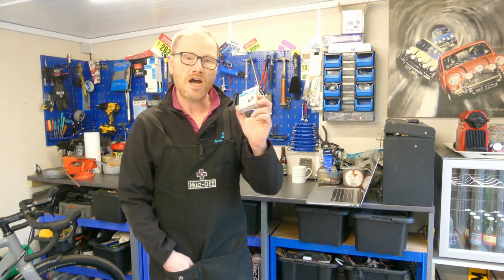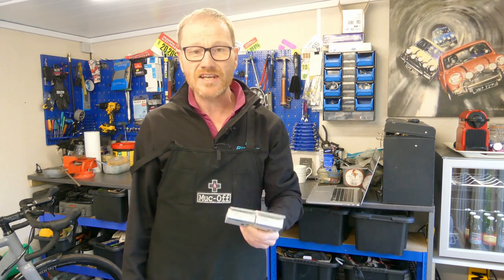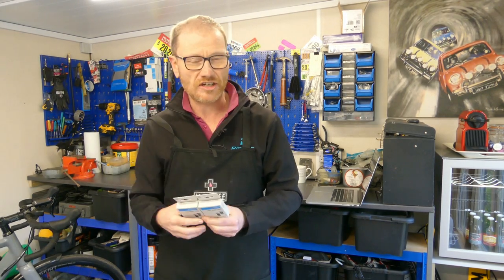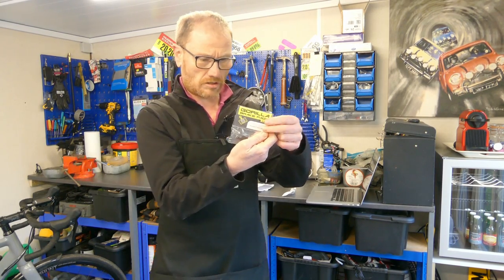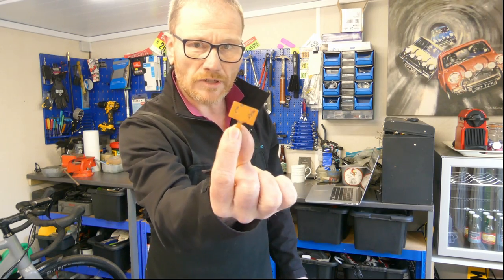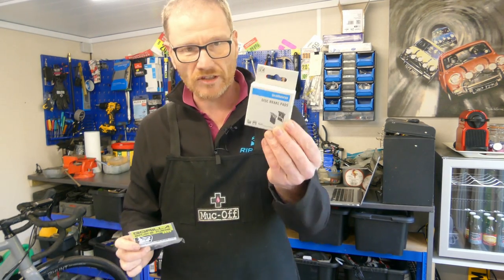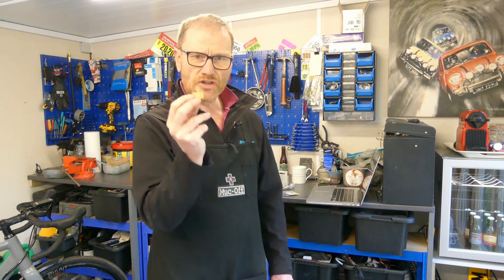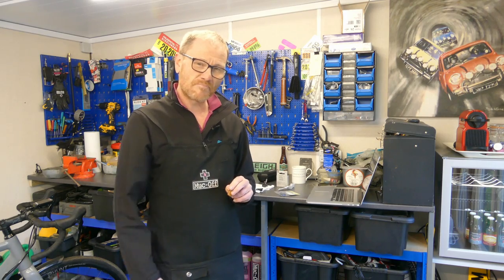Shimano Disc Brake Pad Alternatives. What Else Can You Fit? - Road Bike Maintenance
In this video, I take a look at the alternative brake pads that are available for Shimano road groupsets.

In the past 3 years, we’ve struggled to obtain Shimano stock, and brake pads are no exception. So, I take a look at what alternative pads are available, and how they compare to the Shimano stock pads

*Noah & Theo Shimano Pads:*

*Shimano Finned L05 Brake Pads:*

I am a regular road cyclist based in the Ribble Valley, in the North West of England. I have been a cyclist my whole life, and try to get out every day. The purpose of my YouTube channel is to share the knowledge I’ve built up in my 40 years as a cyclist.